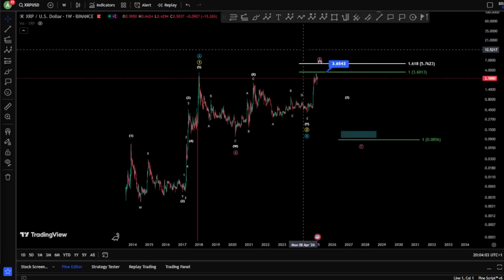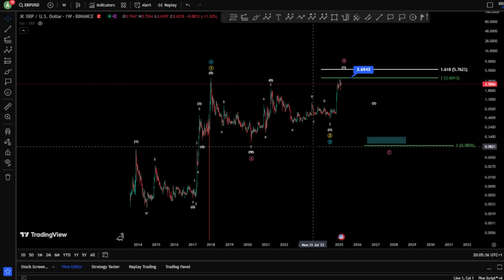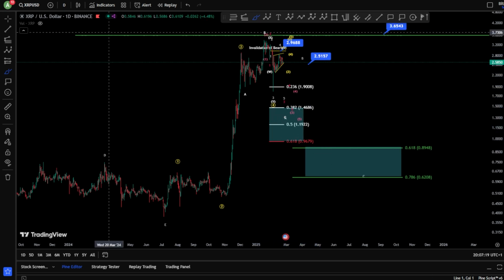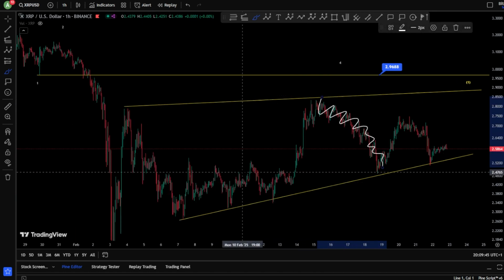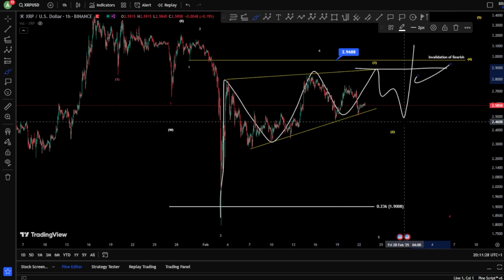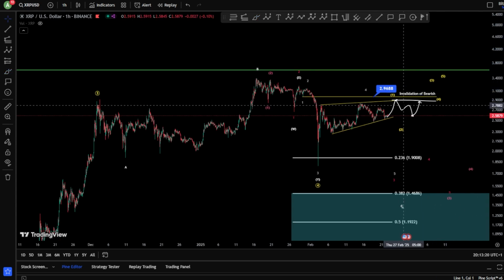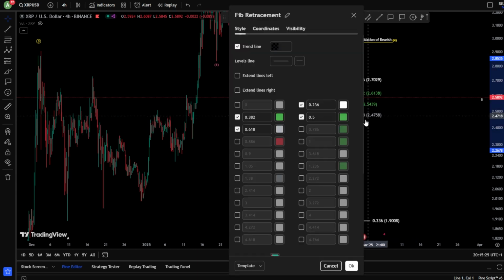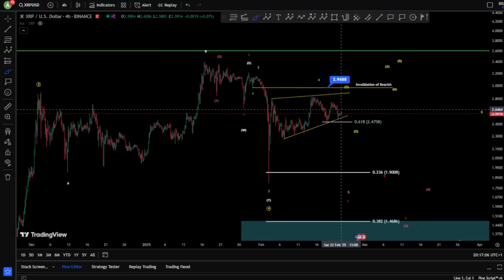RIPPLE (XRP): Bullish & Bearish Scenarios Explained | Key Levels in Crypto Elliott Wave Analysis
00:00 Weekly | Bullish
01:40 Weekly | Bearish
02:50 Daily | Close-Up Current Impulse
03:25 4H Next Move | Bullish & Bearish Scenarios
05:50 1H | Micro Analysis | Bullish vs Bearish
11:50 KGT Indicator | Highest Possibility for the Next Move